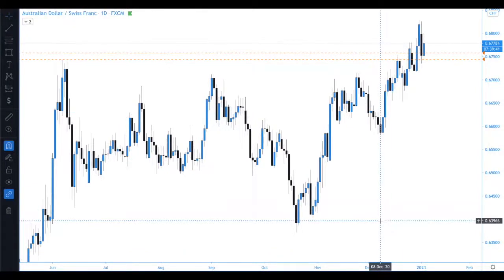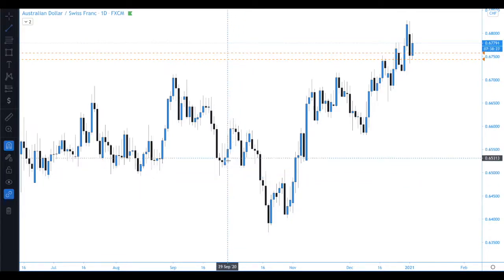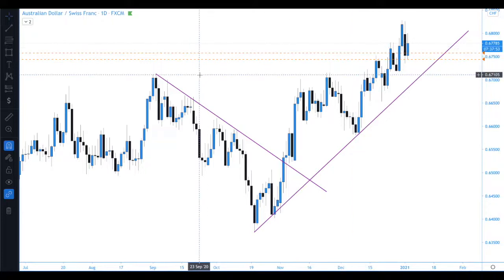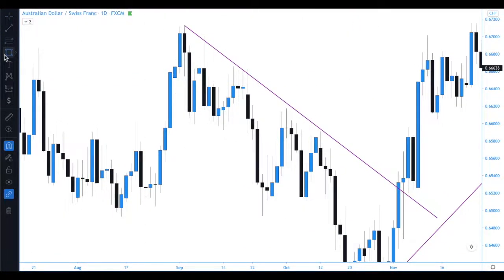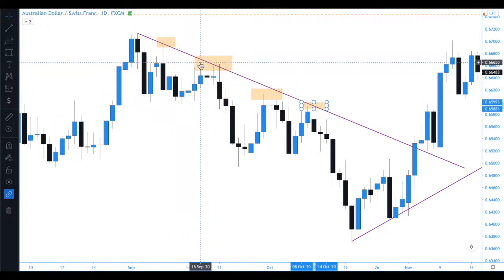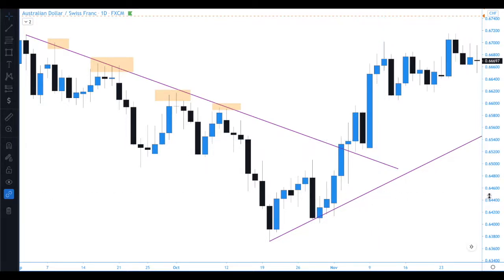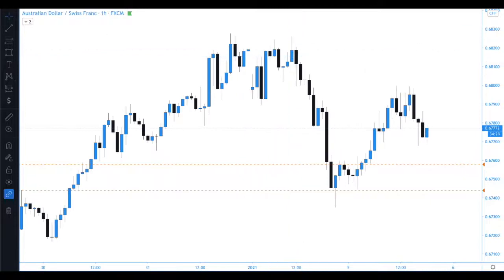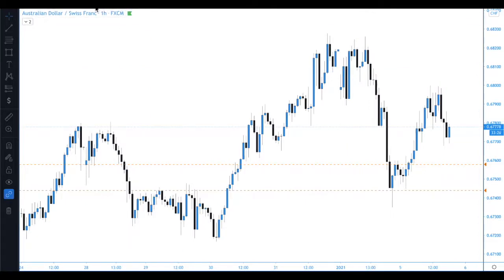Trendlines and their use on the charts - Beginners Forex Course 012 | The Trading Field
Welcome to TTF's FREE Beginners Course - Video #012

A complete guide to understanding the importance of trendlines and how to use them to aid your trading!